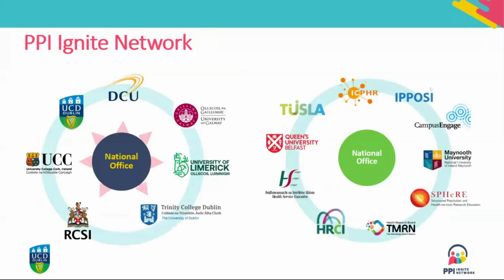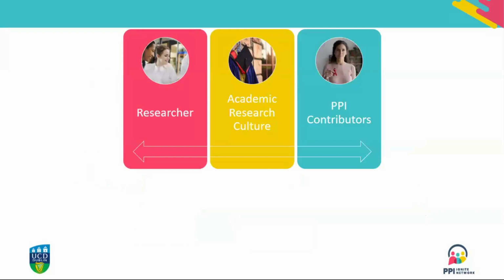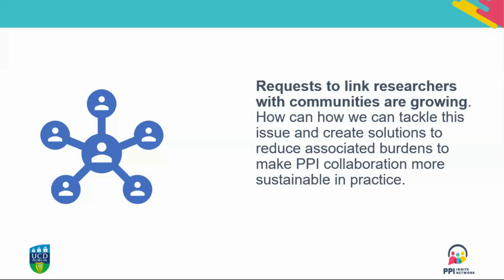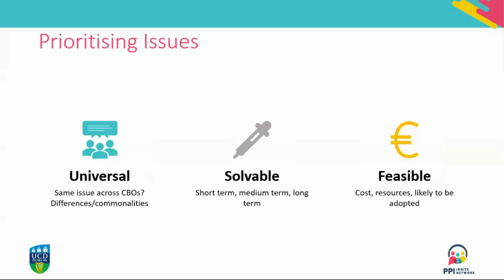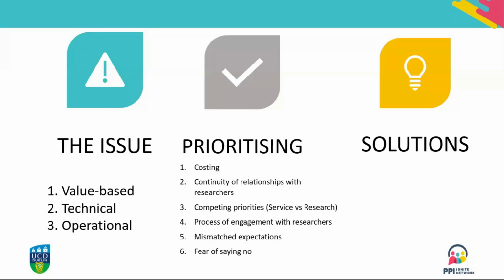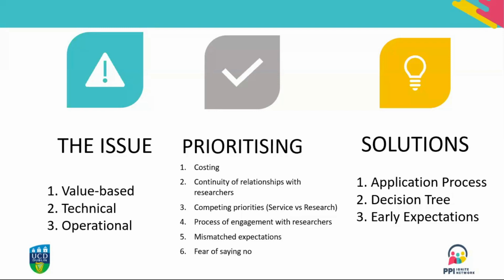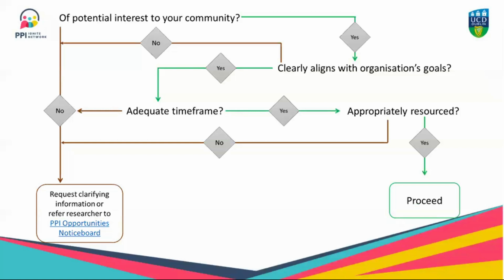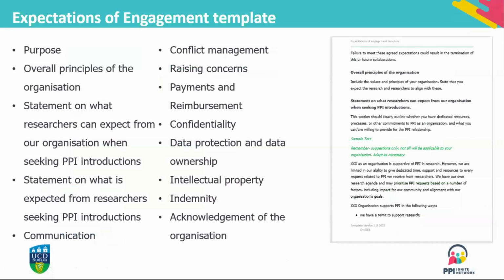Building PPI relationships: Tools for patient & community organisations to address capacity issues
Requests to link researchers with communities are growing. How can we make PPI collaborations between academia and charities more sustainable in practice?

PPI Ignite Network @ UCD worked with patient and community organisations to create tools to reduce the associated burdens these organisations face due to the growth of PPI.  This seminar gives an overview of those tools followed by a panel discussion with patient and community organisations who have co-designed and used these resources.

Introduction: Prof Thilo Kroll, Site Lead PPI Ignite Network @ UCD
Overview of resources: Dr Emma Dorris, Programme Manager PPI Ignite Network @ UCD
Panel Moderator: Dylan Keegan, Research Subject Advocate, UCD Clinical Research Centre
Panellists:
Sarah Delaney, Health Research Charities Ireland
Dympna Mulroy, Muscular Dystrophy Ireland
Joanne Murphy, Family Carers Ireland